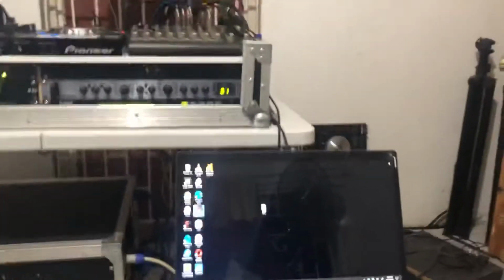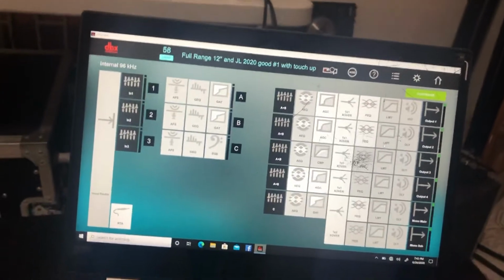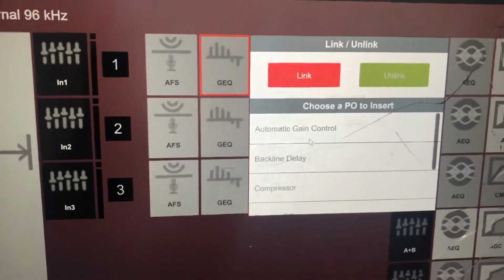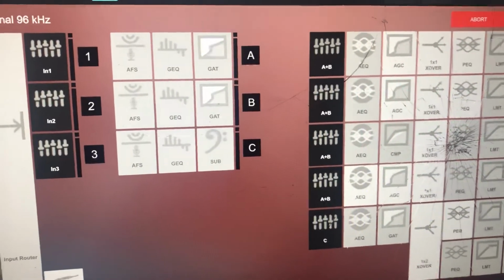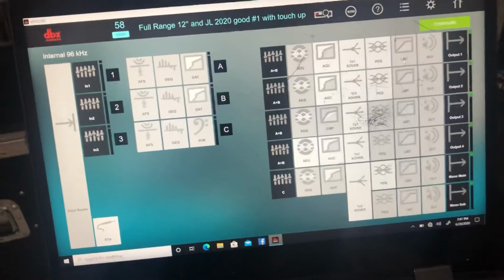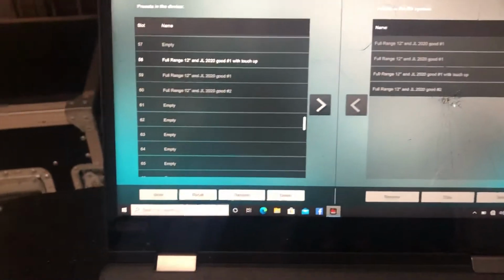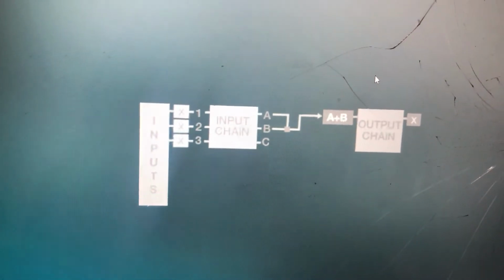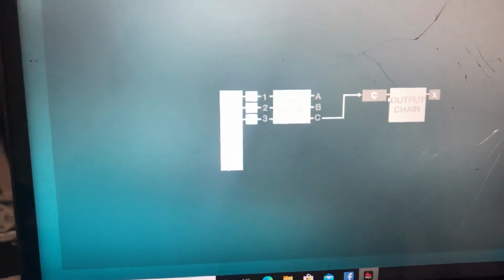Dbx venu360 software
What the software and do